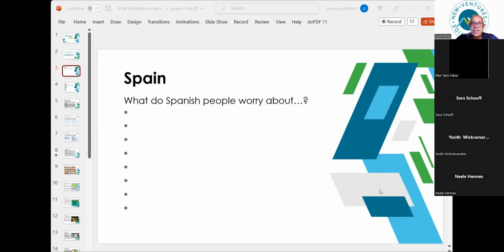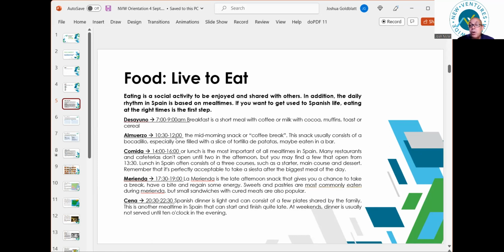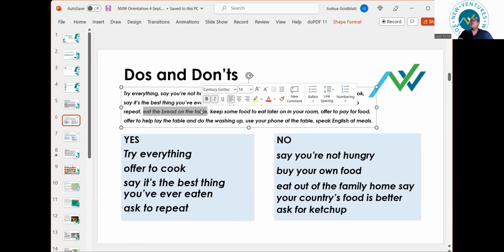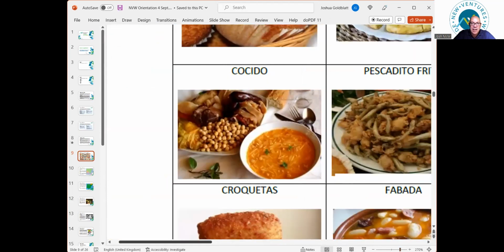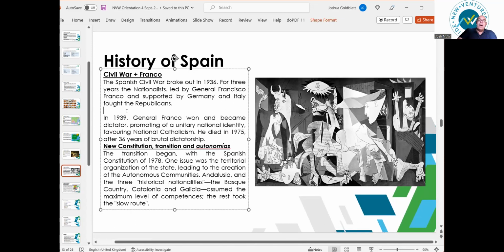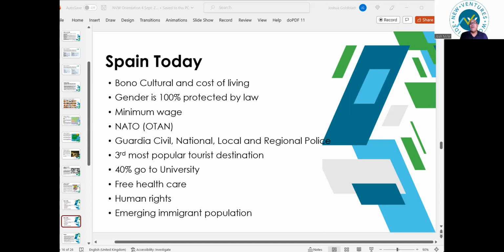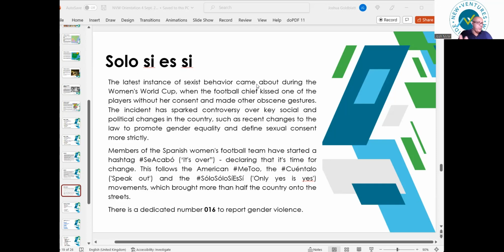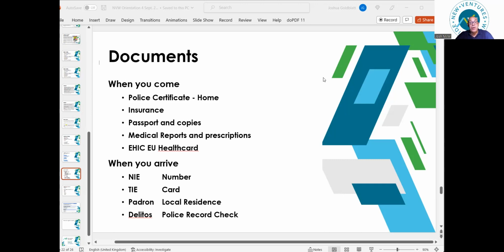NVW SPAIN ORIENTATION 04 - SPAIN